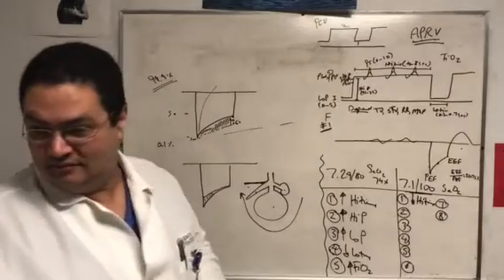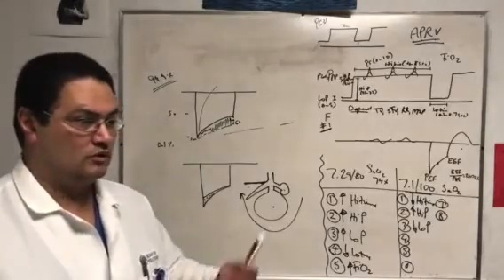APRV4; troubleshooting acidosis; ICU on Demand #39; Vent #14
Airway pressure release ventilation APRV, BILEVEL ventilation, PCV, troubleshooting, acidosis, hypoxia